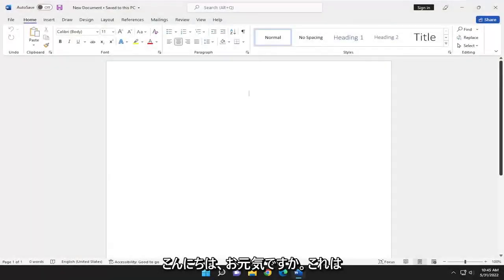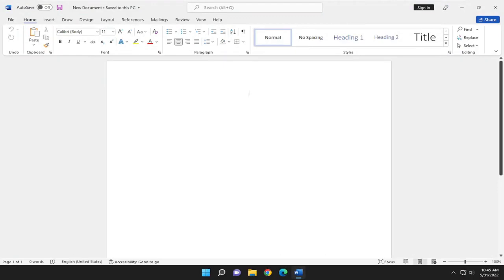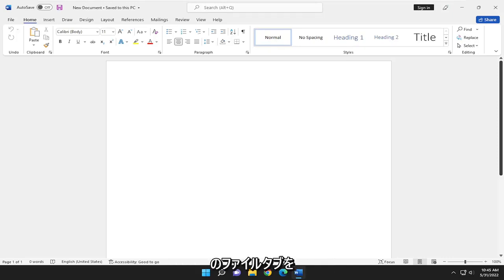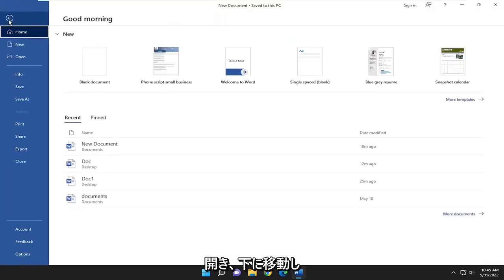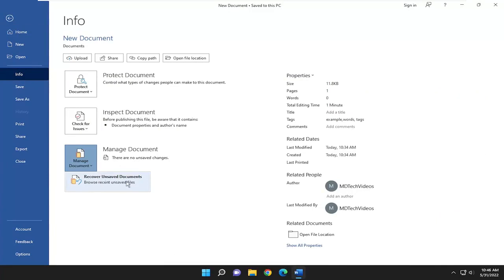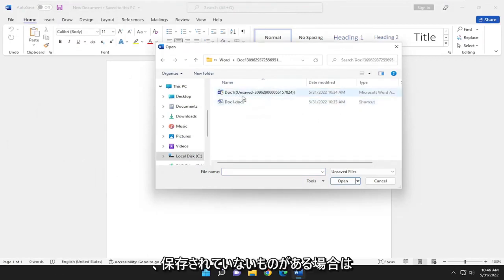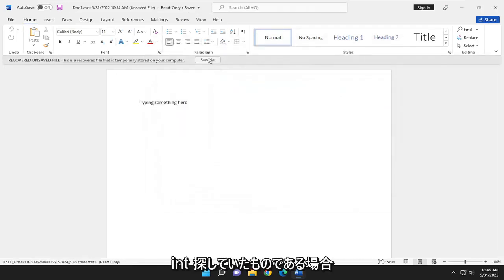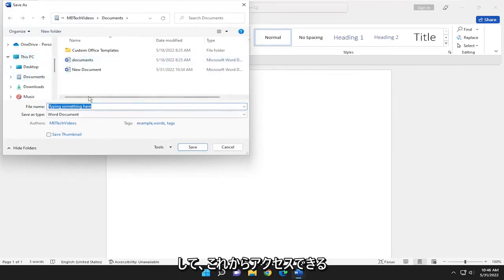未保存 Word 文書を復元する方法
Windowsで保存されていない/削除されたWord文書を回復する方法[チュートリアル]

Word 文書を頻繁に作成、編集、処理する場合は、Word 文書を紛失するのがいかに苦痛で簡単かを直接経験したことがあるでしょう。たとえば、作業フォルダーを整理していて、重要なファイルの古いバージョンではなく新しいバージョンを誤って削除してしまったとします。または、重要なドキュメントの作業中にコンピューターがクラッシュした場合。

このチュートリアルで対処する問題:
保存されていない単語を復元する
保存されていないWord文書を復元する方法
保存されていないWord文書Macを回復する.
保存されていないWord文書を復元できますか
保存されていない単語ドキュメントを復元する
保存されていないWord文書2019を復元する方法
保存されていない Word 文書を復元する
再起動後に保存されていないWord文書を回復する
クラッシュ後に保存されていないWord文書を回復する
[保存しない] をクリックした後、保存されていない Word 文書を復元する

Microsoft Word 文書を保存しなかったためにすべての作業を失ったことがある場合は、その痛みがどれほど明白であるかを理解できます。

このチュートリアルは、Windows (Dell、HP、Lenovo、Samsung、Toshiba、Acer、Asus など) と macOS (MacBook Air、MacBook Pro、MacBook Mini) デバイスの両方の Microsoft Word 2021、2019、2013、および 2010 に適用されます。